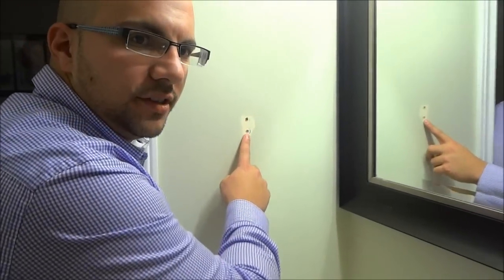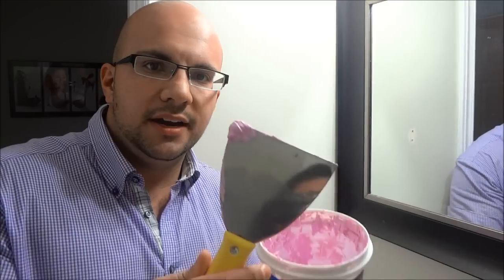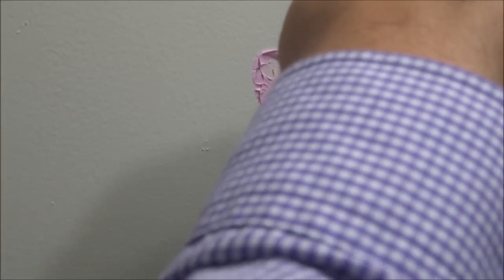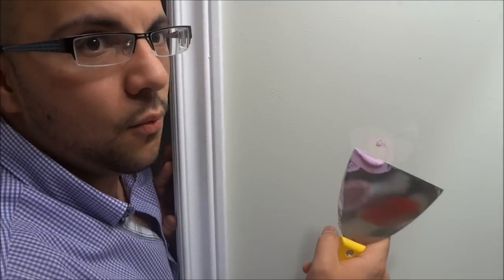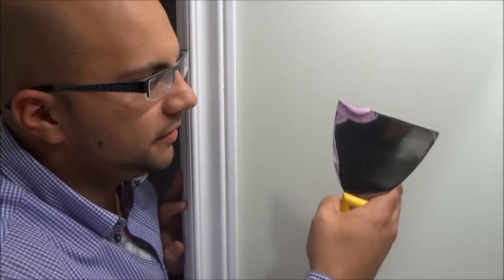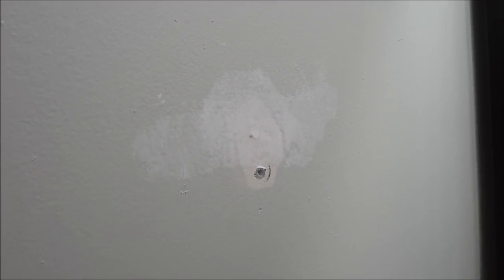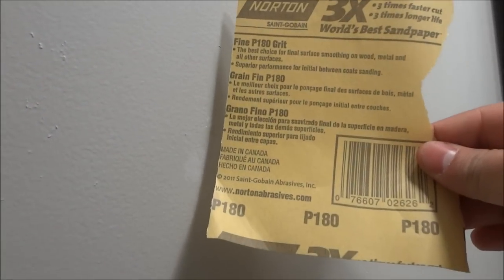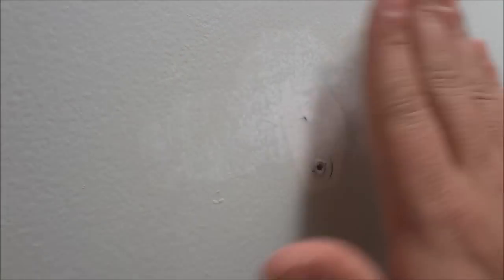How To Fix A Small Hole In Drywall Or Plaster With Putty (Spackling Compound)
In this video, I show you how to repair a small hole in drywall or plaster walls with some putty, otherwise known as spackling compound. It is extremely easy, and can even be perfected by the most inexperienced home do-it-yourselfer.

Simply apply 2-4 layers of spackle over the hole in the drywall/plaster. Give each layer of putty enough time to dry. Once you are satisfied and feel that the hole is completely covered without an indent, lightly sand over the puttied area with a very fine-grit sandpaper. Wipe the area down with a dry rag and it will be ready to paint over!